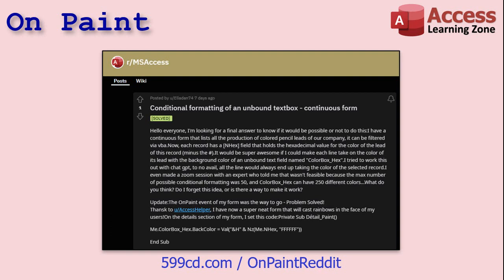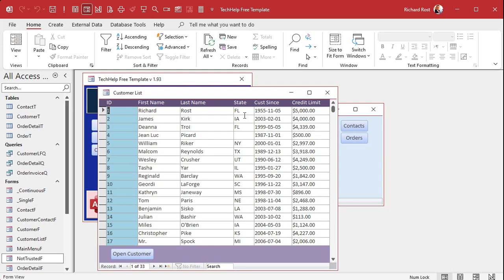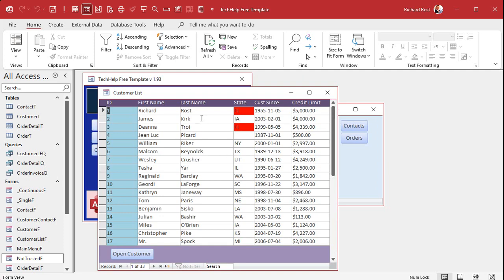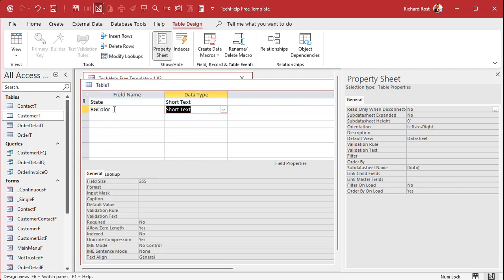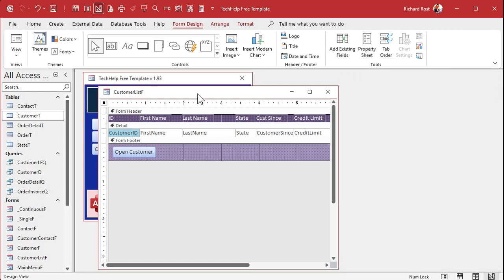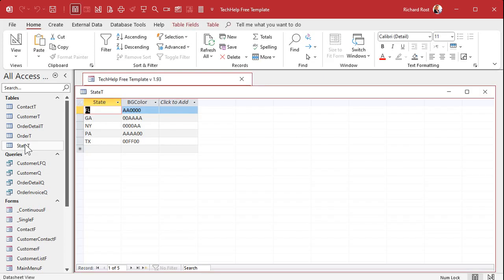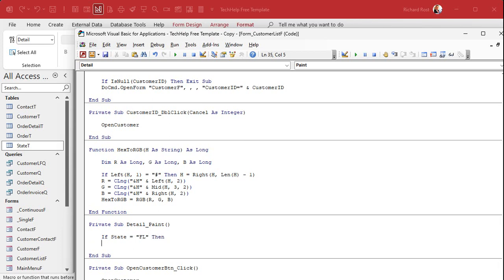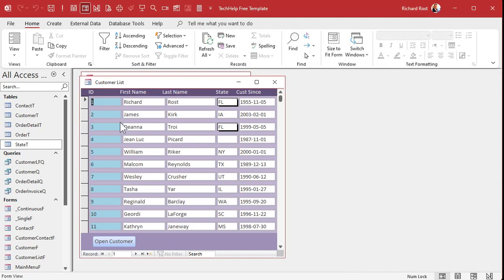How to Use the On Paint Event in Microsoft Access Forms to Supplement Conditional Formatting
In this Microsoft Access tutorial, we're going to talk about the On Paint event. Now, while you can use it to do the same thing that conditional formatting does, and in fact, it even has more flexibility than conditional formatting, it's got some problems and some drawbacks. So, we're going to talk about that, and I'm going to show you one way to use the On Paint event to supplement conditional formatting, which is really pretty cool.

USAGE:
Form Level Variable: Dim StartColor As Long
On Load Event: StartColor = Me.Detail.BackColor
On Activate Event: Me.Detail.BackColor = vbYellow
On Deactivate Event: Me.Detail.BackColor = StartColor